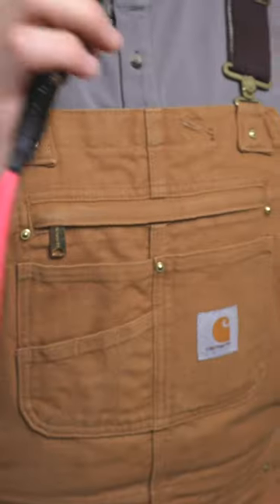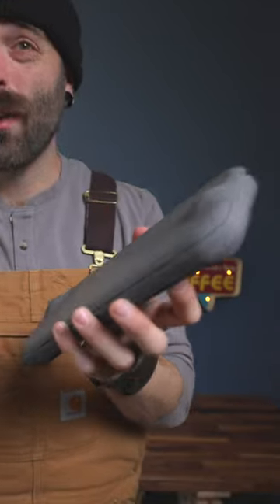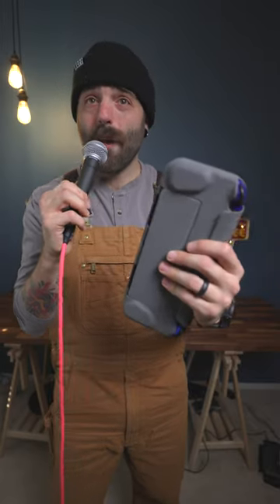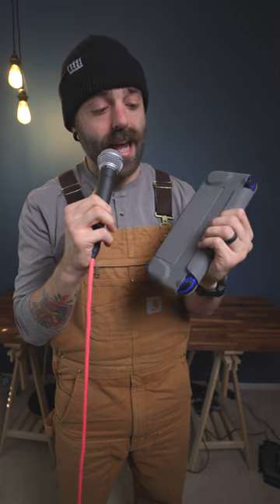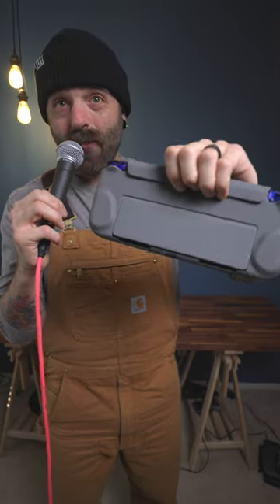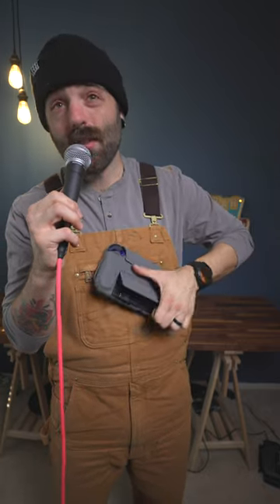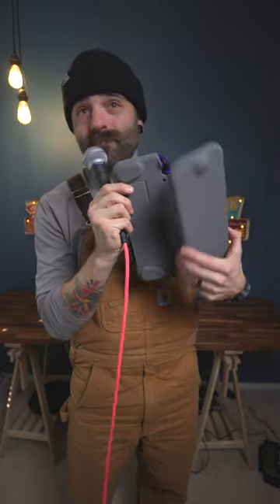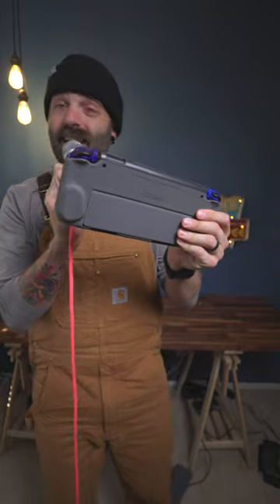This is MORE than a case!!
I have been on the hunt for the PERFECT Nintendo Switch case and I think I have finally Found it!!!